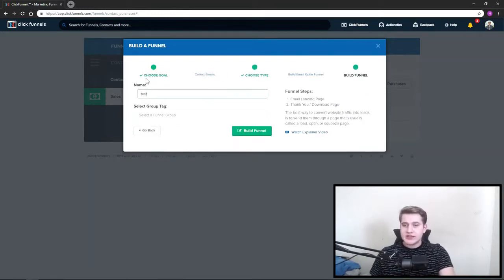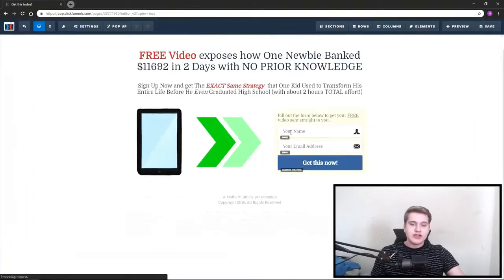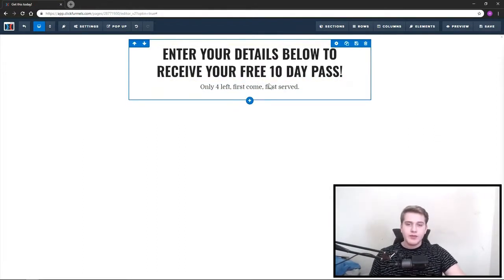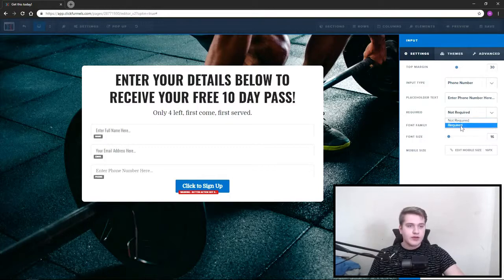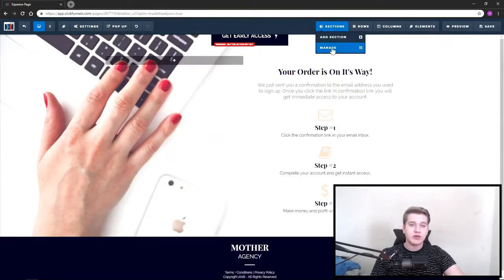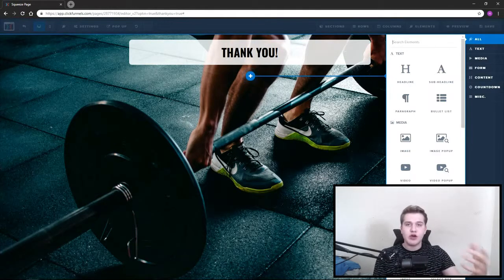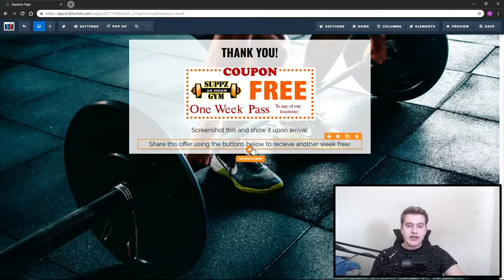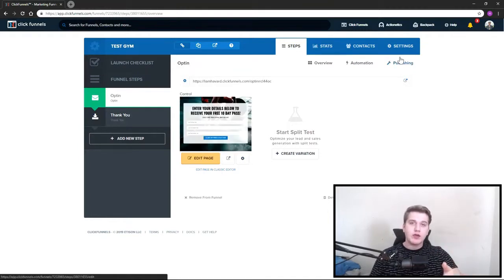How To Create A Lead Funnel For Beginners 🆓Clickfunnels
Watch this video til the end so you don't miss anything about creating a Lead Funnel, using Clickfunnels as beginners

This is How To Create A Lead Funnel As A Beginners With Clickfunnels